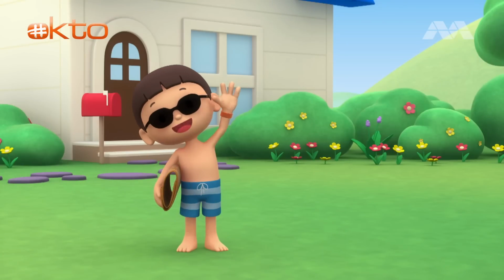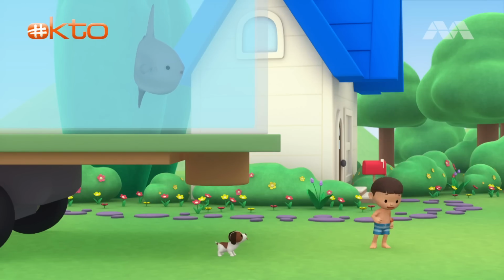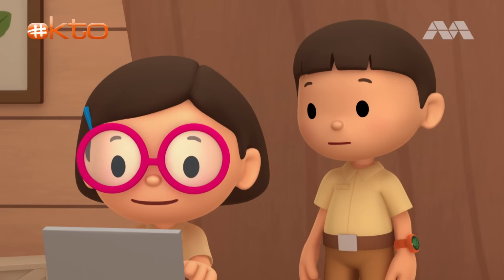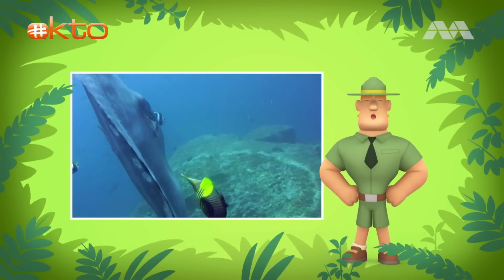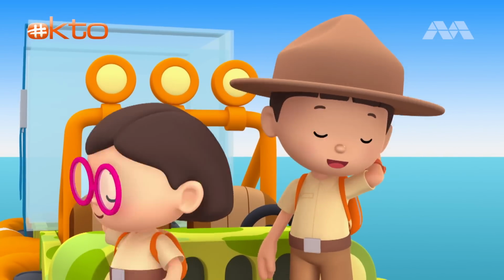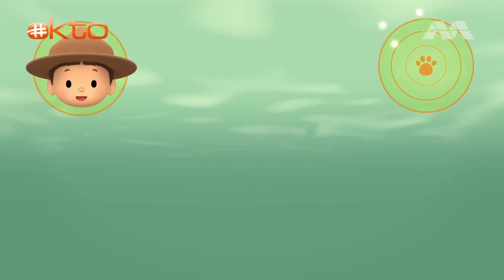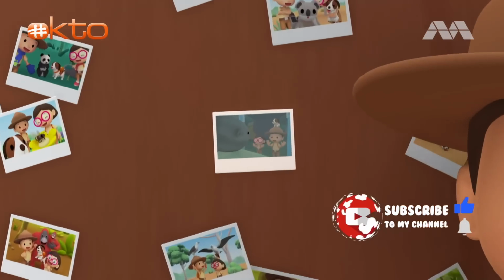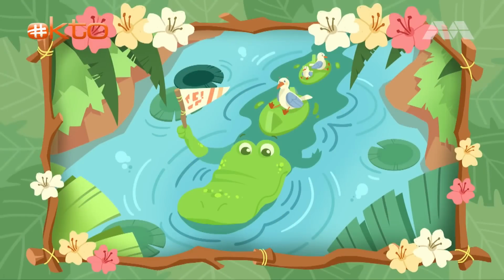oktopresents Fun Stories | Leo Help Sun Fish Find Food & Imp Meets A Giant